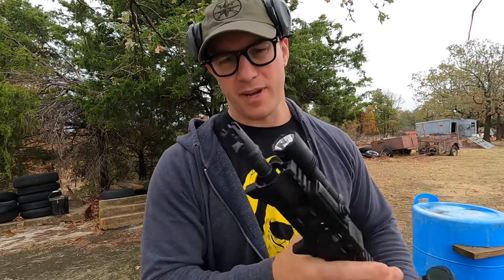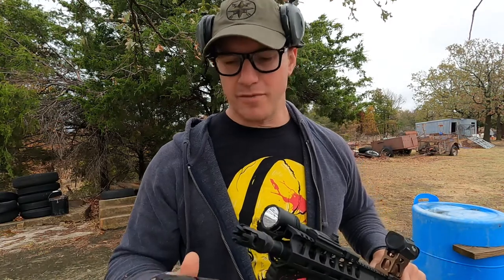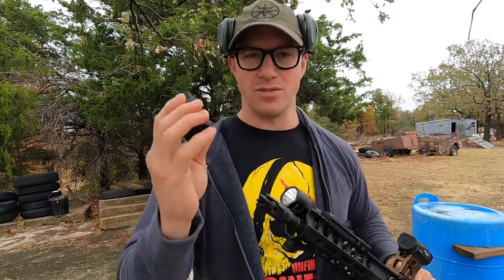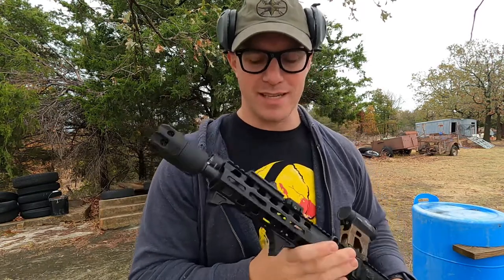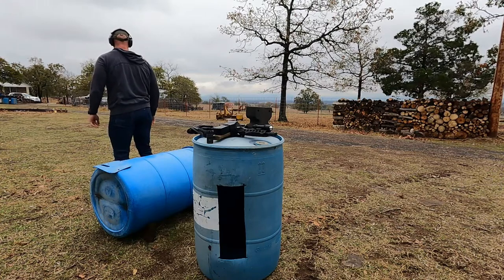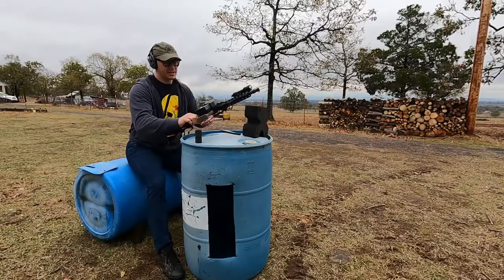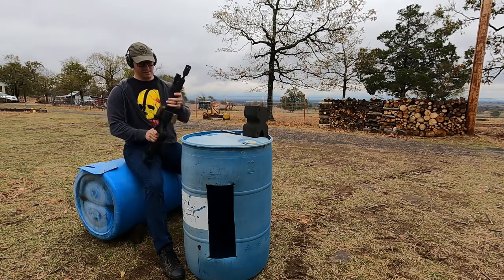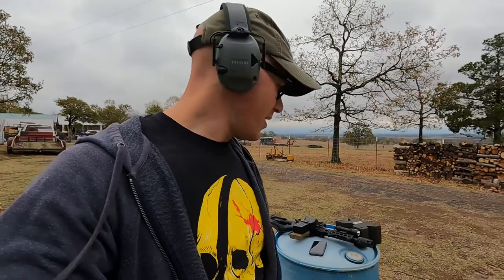First Mag Review The Check Mate Compensator and SI Oppressor from Strike Industries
The Check Mate comp/muzzle brake from Strike Industries is a welcomed addition to the AR platform. I was thoroughly impressed with how it helped to control felt recoil and muzzle rise. Combined with the SI Oppressor muzzle device does a great job mitigating the side blast in the event of shooting on line with others.

Here’s what I had to say about it.

Learn more about this from @StrikeIndustriesOfficial